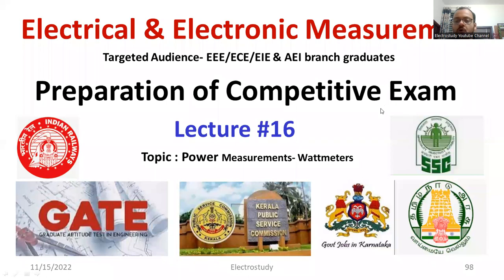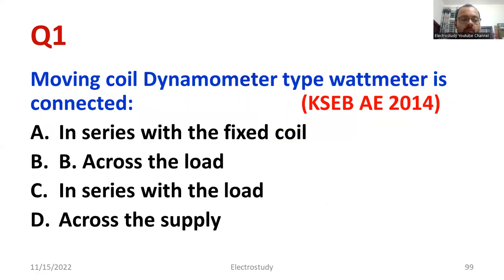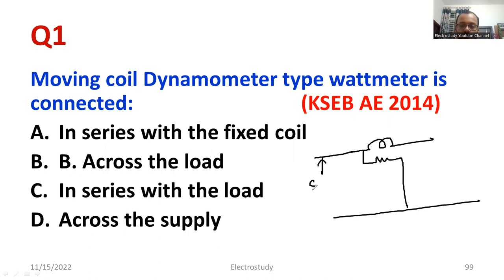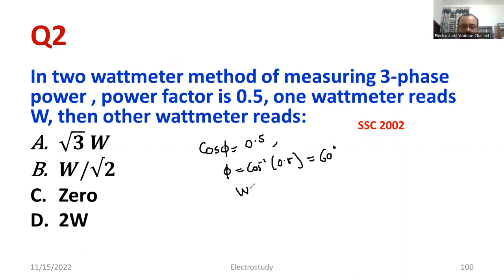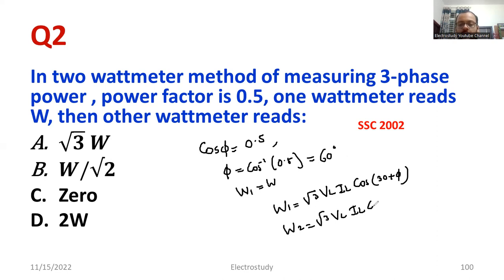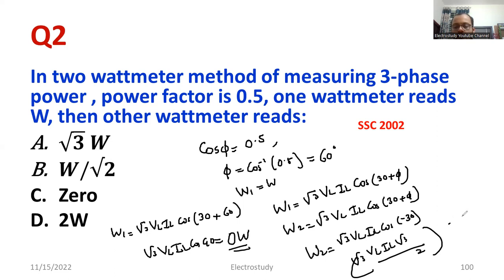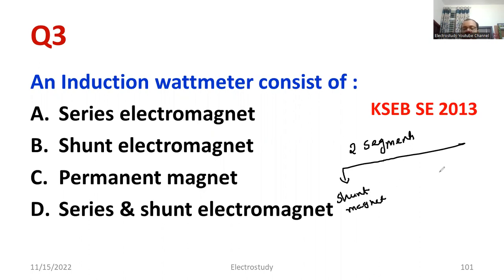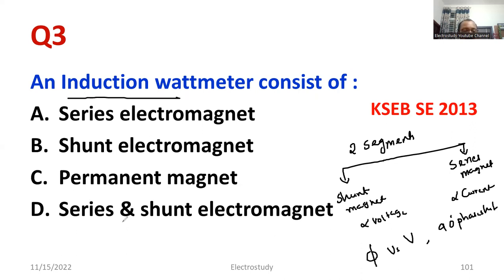Previous year MCQs & Answers POWER MEASUREMENTS GATE KERALA PSC AE SE JE RRB TNPCL KPTCL KPCL SSC JE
Dear all,
In this video, we have covered an important concept on Induction type wattmeter. Also discussed previous year questions in brief.

Resonance Important GATE Exam Questions and Discussion Kerala PSC BSNL KPTCL KPCL exam for ECE/ EEE

TWO PORT NETWORK Questions -Z Y H and ABCD PARAMETERS GATE EXAMS KERALA PSC AE EXAMS EEE/ECE BE